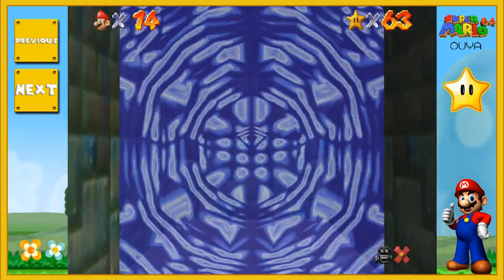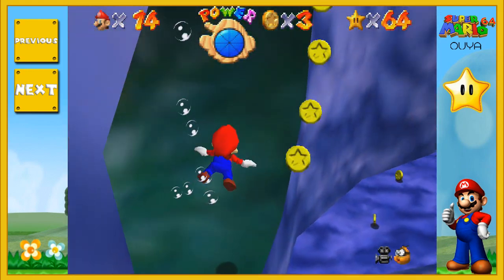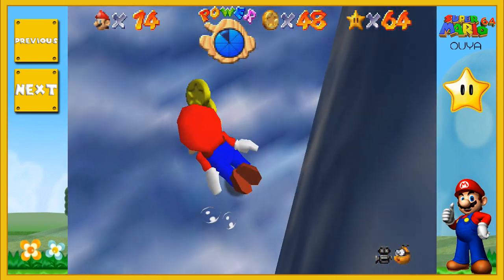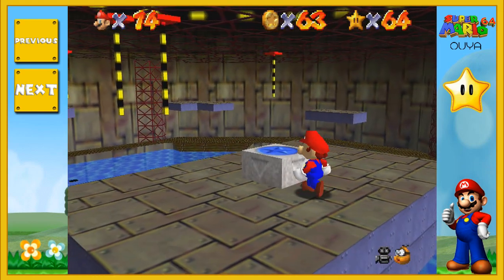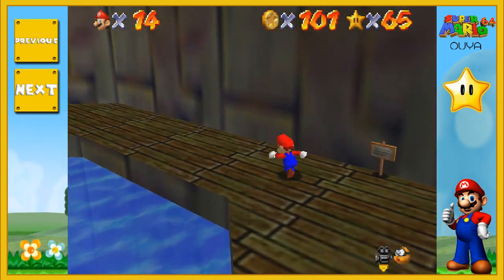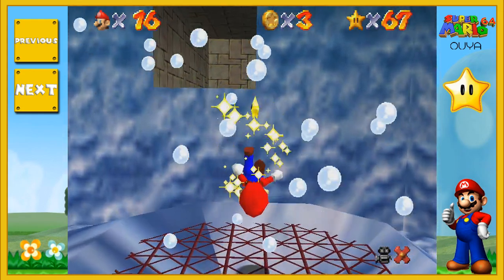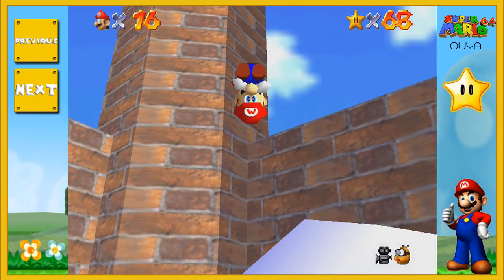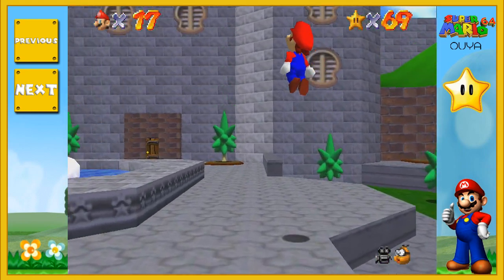Super Mario 64 (Ouya) #12 | Mario Sucks At Swimming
Ouya PS1, Sega, Atari Emulator & ROMS Video:   "Coming Soon"

If you enjoyed the video please consider "LIKE"ing the video.

"Super Mario 64 (Ouya) #3 | Mario Goes Surfing!"